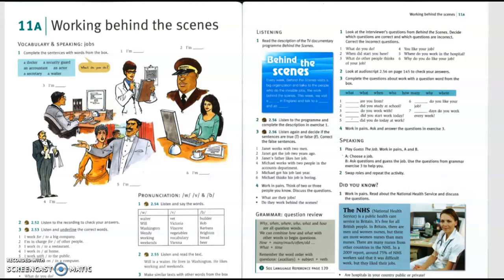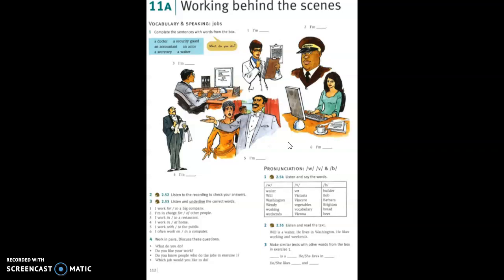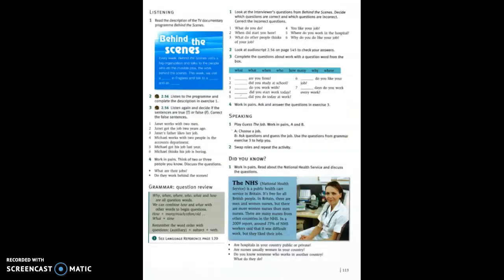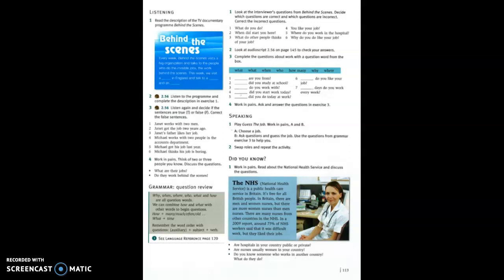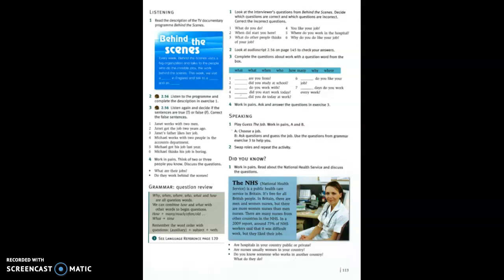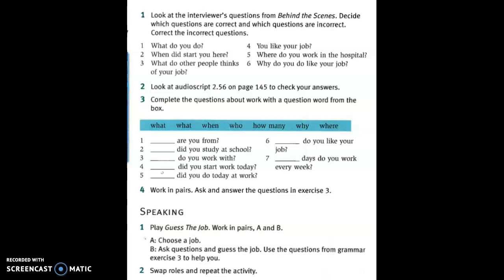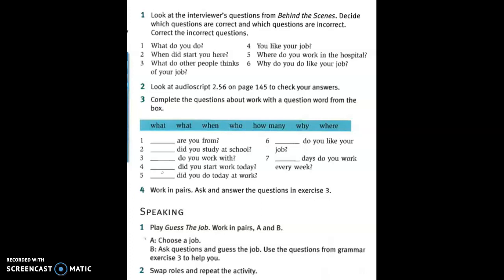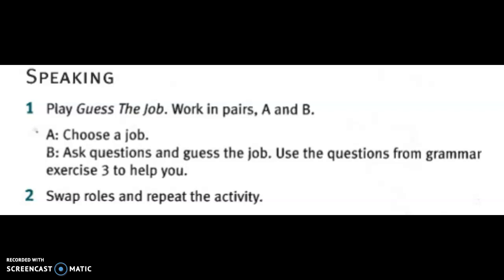Straightforward elem lesson 11a question review